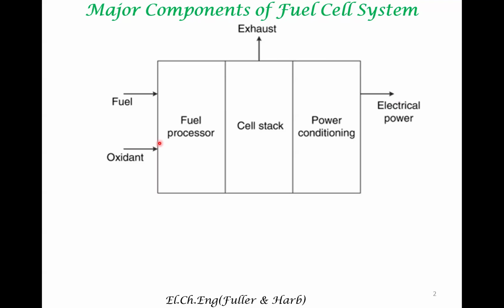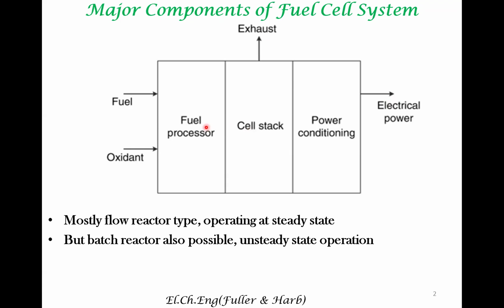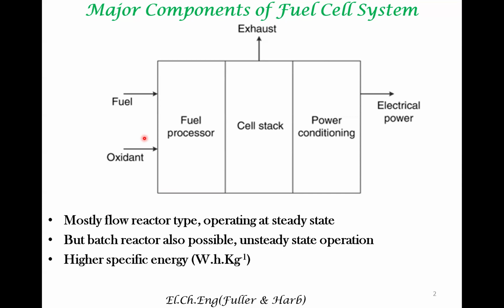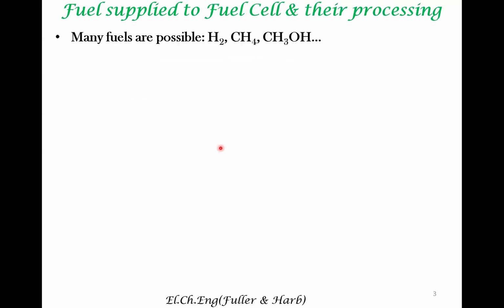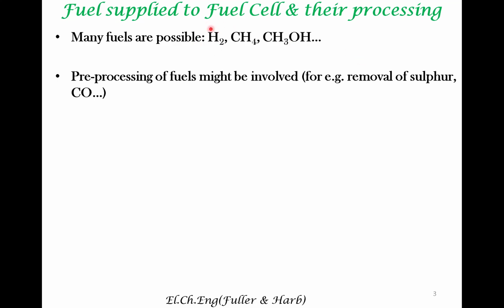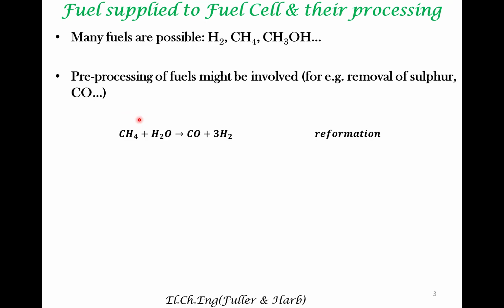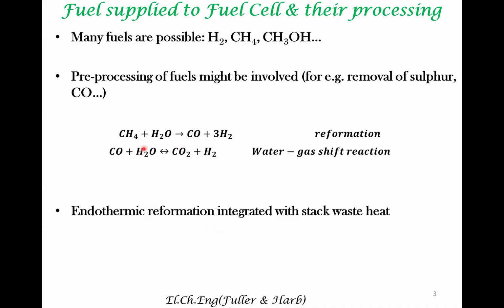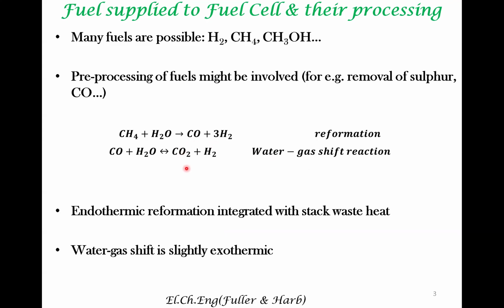Introduction to Fuel Cell Stack & System Design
An elementary introduction to different sub-components of a fuel cell system is provided